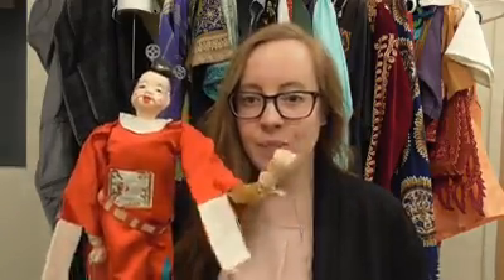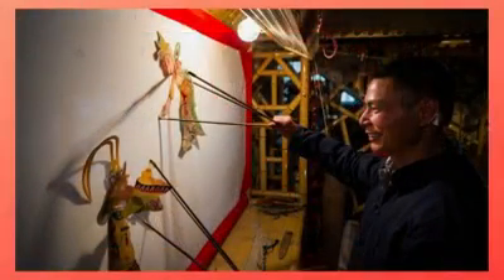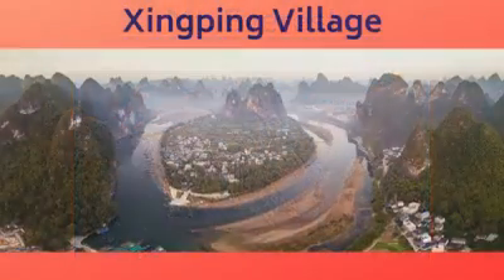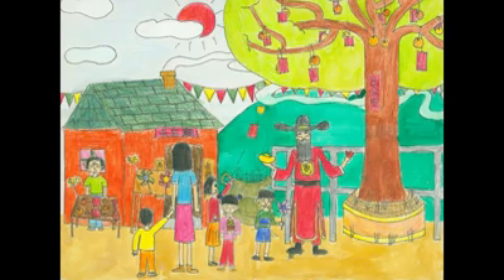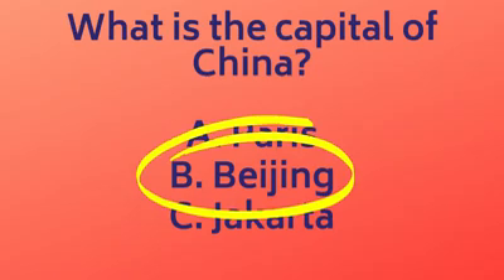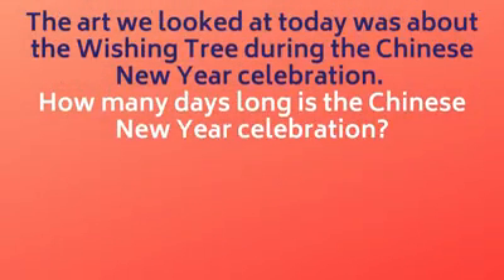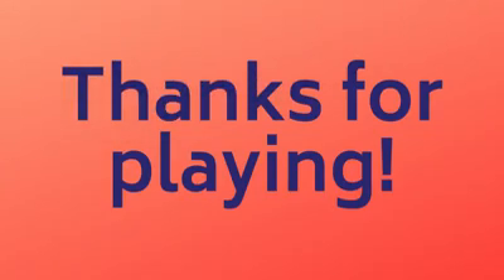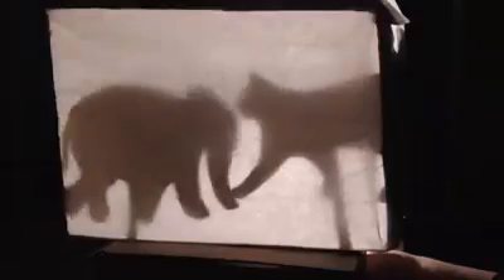Living Room Explorers: China!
On this week's Living Room Explorers, we’ll be learning about China and the magic of shadow puppets, exploring art together, playing trivia, and making shadow puppets and a shadow theater!
If you enjoy these programs, please donate so we can continue to bring our diverse world to your living room
For this week's craft, you'll need the following supplies:
- Cardboard box (at least as big as a shoe box)
- Scissors
- Pencil
- White tissue paper
- Tape
- Straws, popsicle sticks, or something else to use to hold your puppets
- Dark-colored construction paper
- Flashlight
Instructions:
1. Draw the outline of a character on the dark construction paper, and cut it out. Tape a straw to the back.
2. Once you've made two or three puppets, grab a grown-up!
3. Cut off the bottom of the box.
4. Tape a few sheets of white tissue paper to the cut-out part of the box to create the shadow screen.
5. Make sure the room is dark and point your flashlight at the tissue paper from the inside of the box. Hold your puppet between the flashlight and the box to cast shadows.
6. Perform a puppet show!